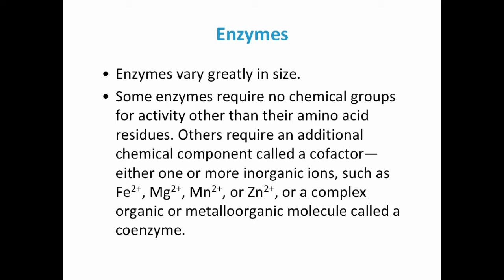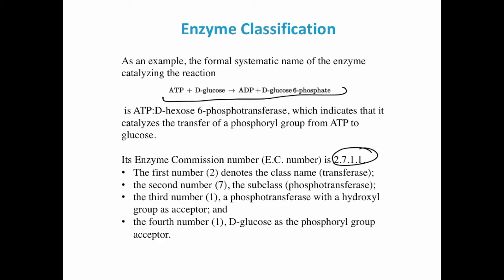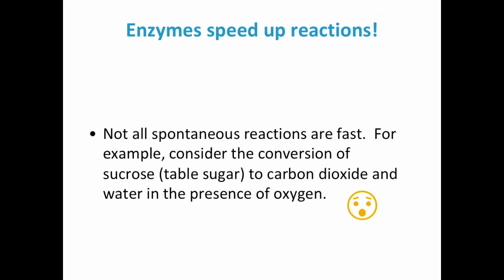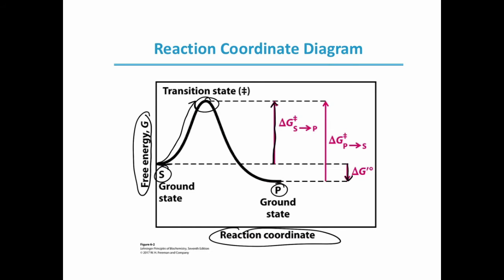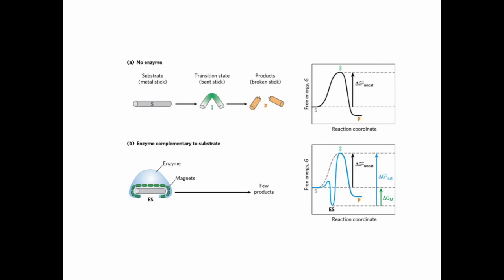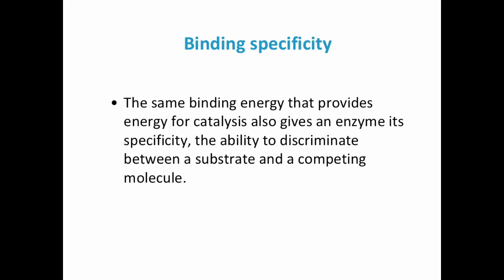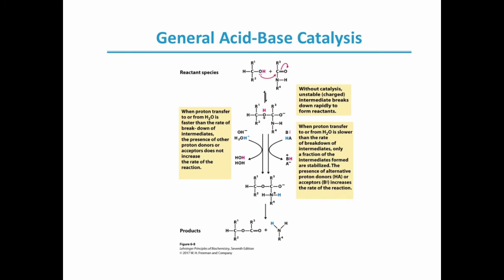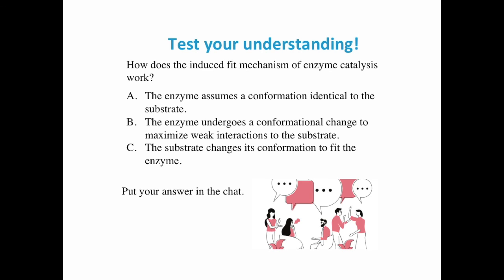BMB 401 Chapter 6 6 1 and 6 2